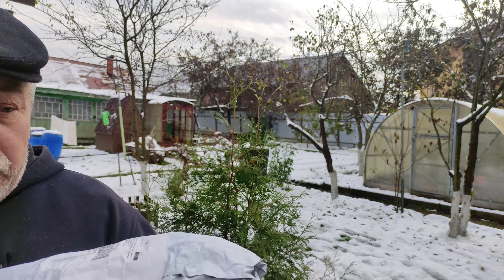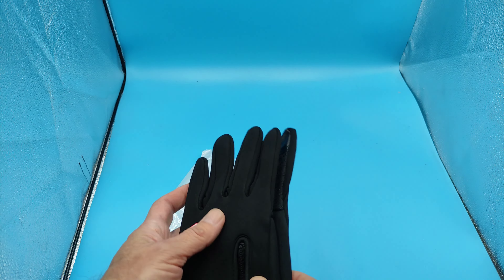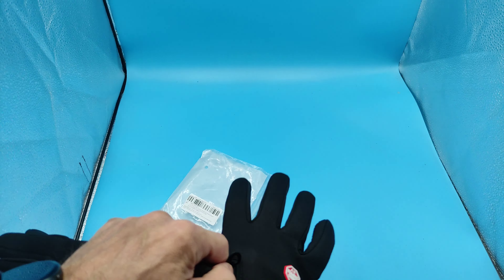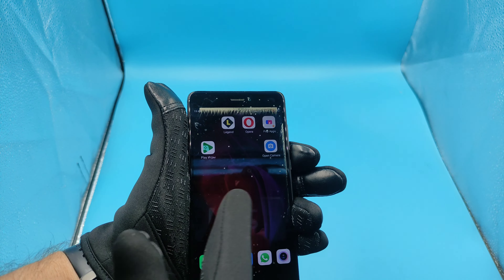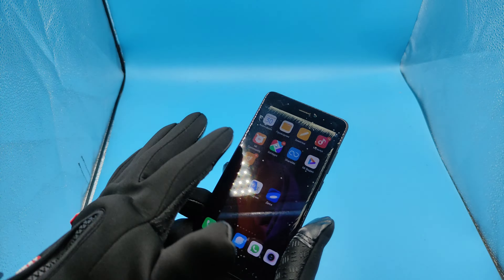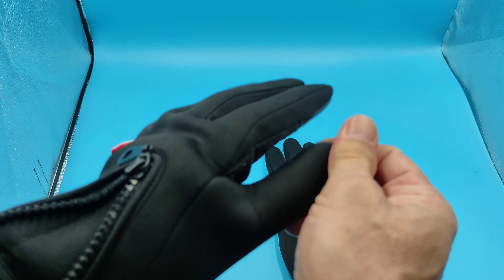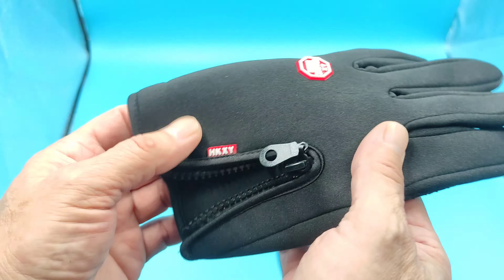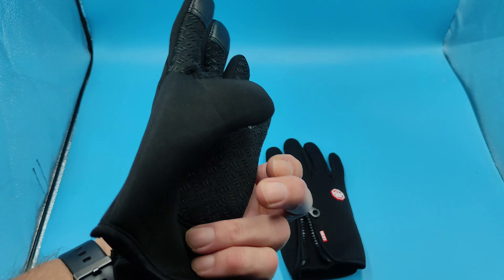Спортивные перчатки для сенсорных экранов по акции Выгода х3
Спортивные водонепроницаемые перчатки для сенсорных экранов с сайта aliexpress по акции Выгода х3